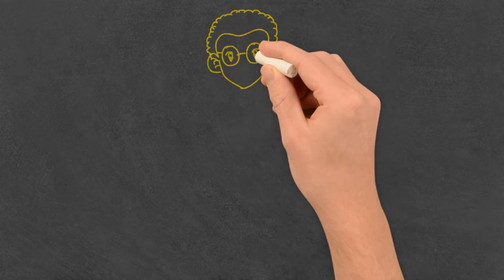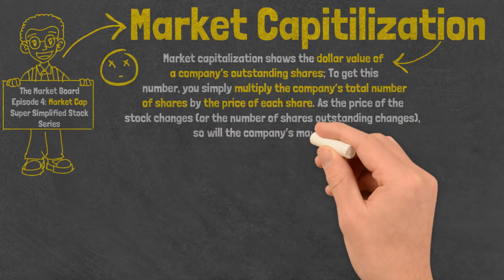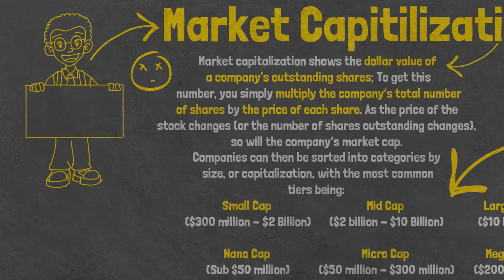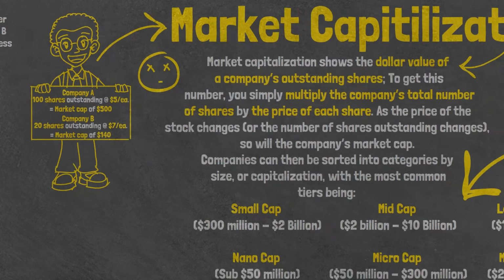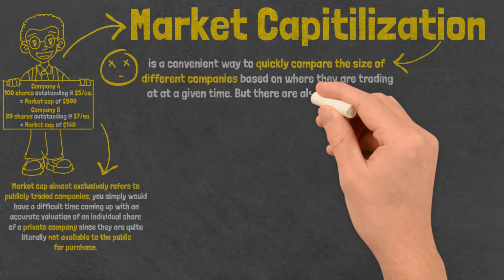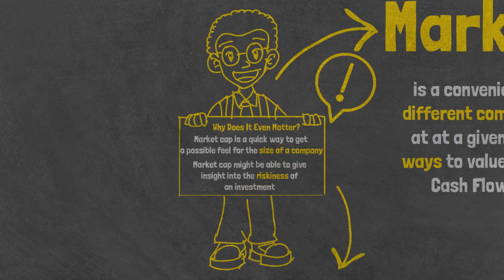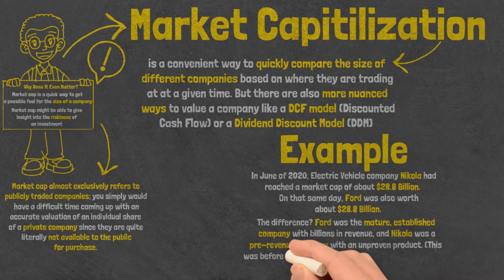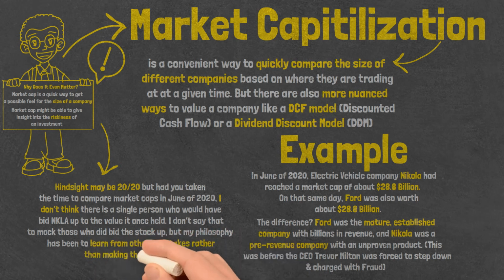MARKET CAPITALIZATION - Everything you NEED to know!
As I frequently make mention of market caps on this channel, it seems appropriate that I explain what I mean in case you're unfamiliar!

"Market capitalization refers to the total dollar market value of a company's outstanding shares of stock." - investopedia

0:00 Intro
0:45 Categories
1:05 Application of market cap
2:15 Why does it matter?
2:45 Real life example
3:45 Conclusion

Socials

If you comment, I'll try my best to reply!

Thanks much,
Dave